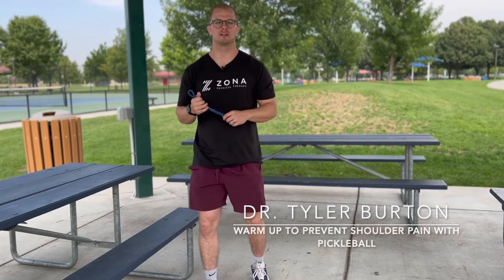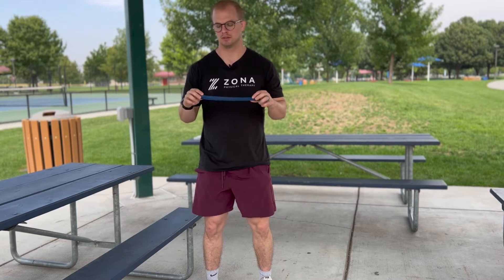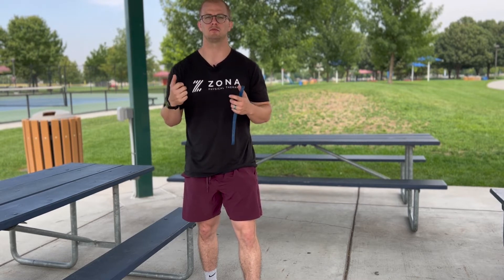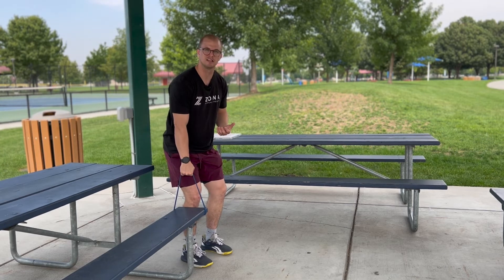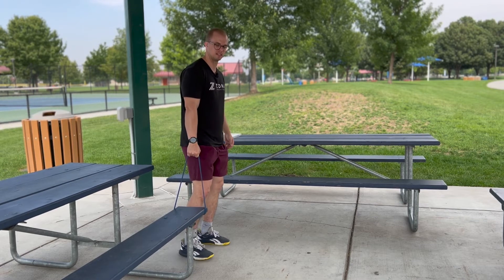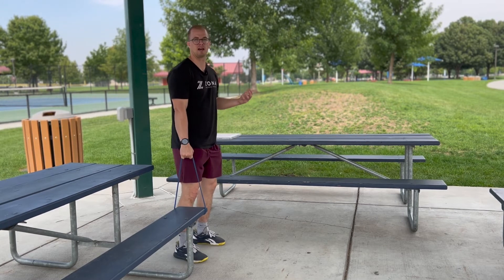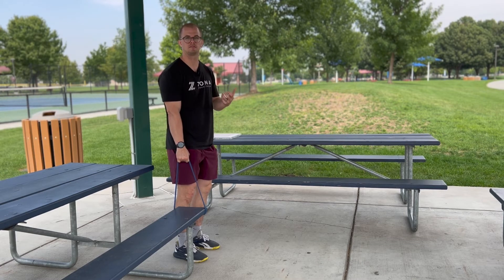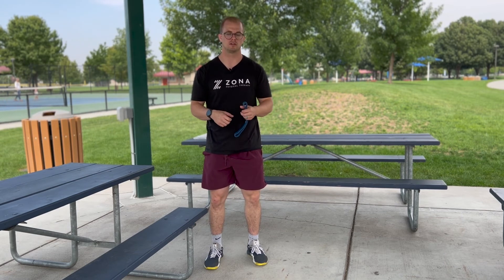Do this 1 exercise warm up to prevent shoulder pain with pickleball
Shoulder pain with pickleball can often be eliminated with one simple exercise in your warm up to improve stability and muscle activation at your shoulder.